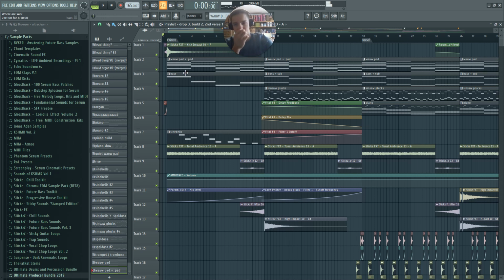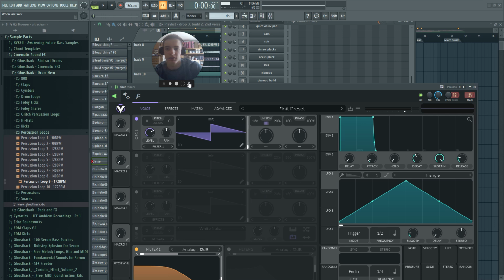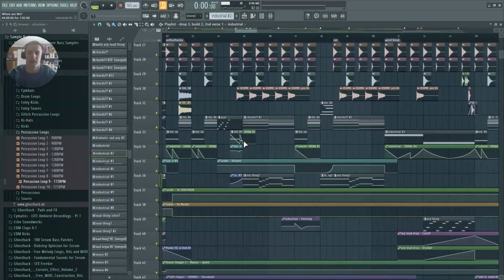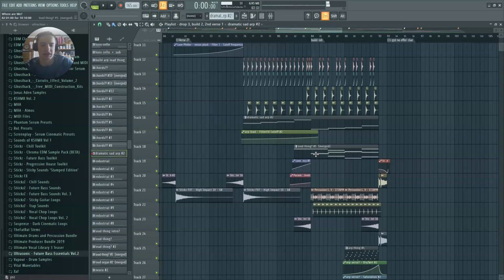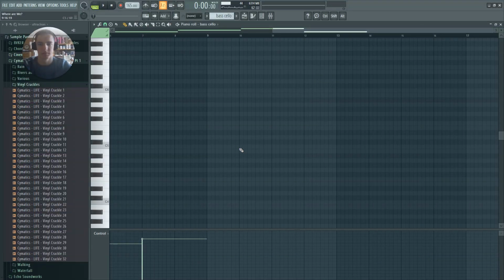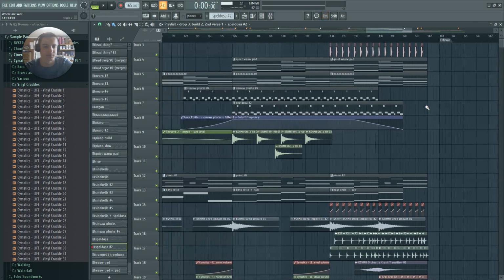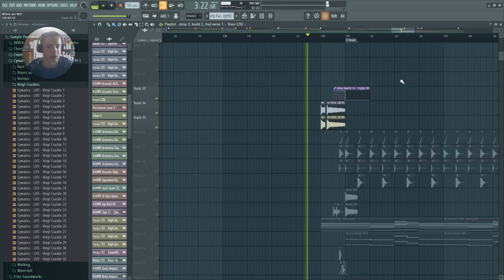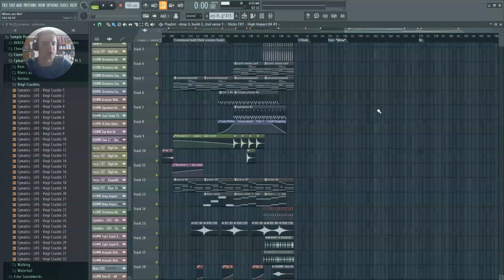How I made "Where Are We?"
Trying something new where I explain every little detail inside my latest song "Where Are We?"

If you're a music producer you might get some value out of this; just keep in mind this is NOT a tutorial.

How the actual flip did this get more views than the song